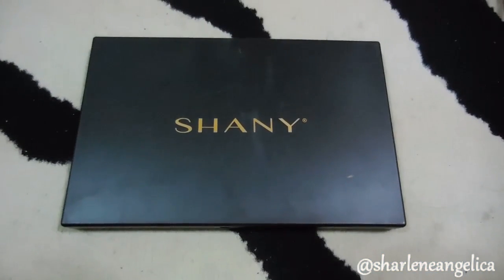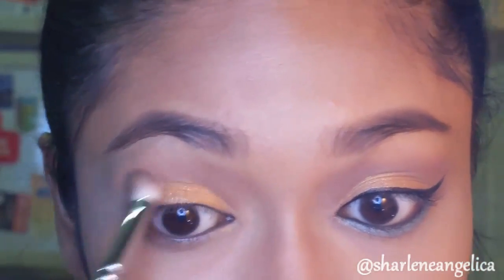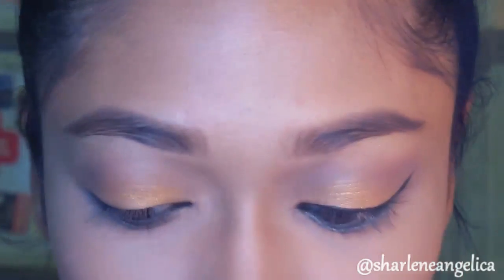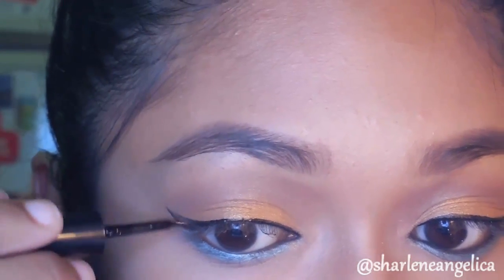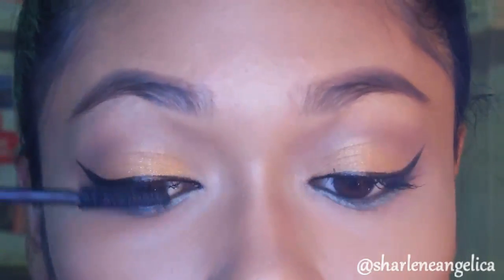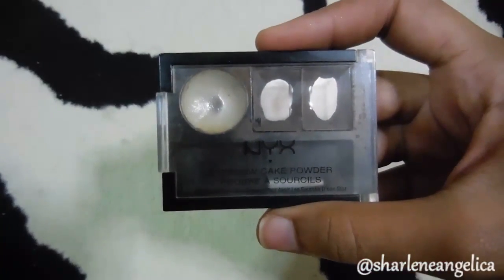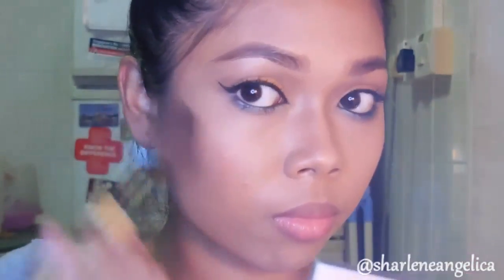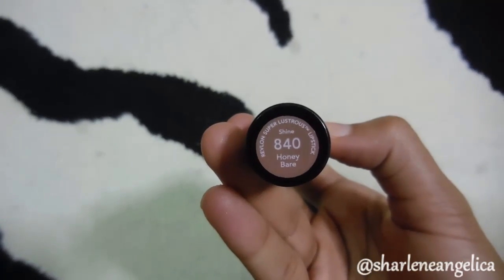Spring Makeup Look #2 | Coral & a Pop of Blue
Hi girlssssss, so here it is…. Another spring makeup look! This time I was inspired by bright striking colors and I decided to make this look a little more fun and exciting with the pop of blue! I hope you guys love this look and the previous spring look that I came up with. Don’t forget to thumbs up both my spring videos if you enjoyed watching them :D Apart from that, do comment down below if you want to see any other looks, see you guys soon :D Please subscribe !

Products that I use:

Face:

Revlon Colorstay Foundation in 370 Toast
MAC studio finish concealer NW35
Maybelilne Dream Lumi Concealer in Radiant
Covergirl +olay concealer balm 360 Medium/dark
Catrice translucent powder
Catrice Blush in Apropos Apricot

Brows:

Silky girl brow pencil in 02 dark brown
NYX eyebrow cake powder in dark brown/brown
Catrice lash and brow gel

Eyes:

Shany 120 Eyeshadow palette
ELF liquid eyeliner
Catrice Long Lasting eyeliner pencil
Catrice glamour doll volume masacara

Lips:
Revlon Super Lustrous Lipstick in Honey Bare